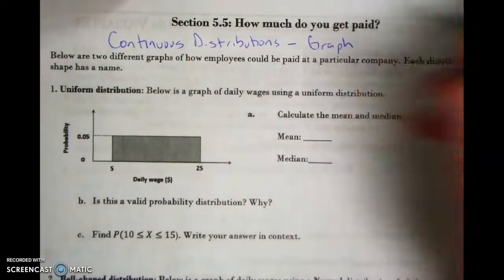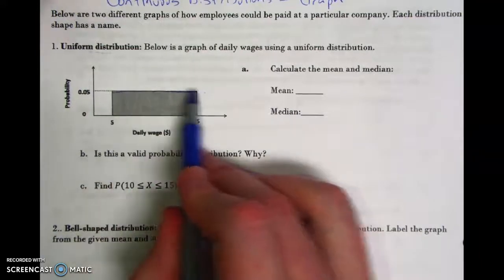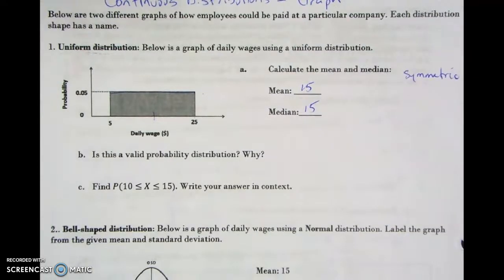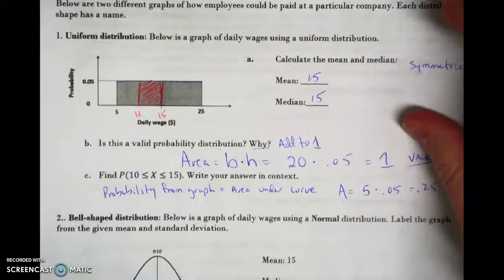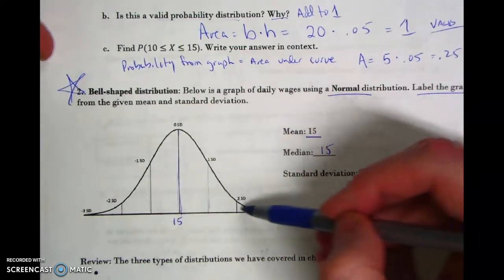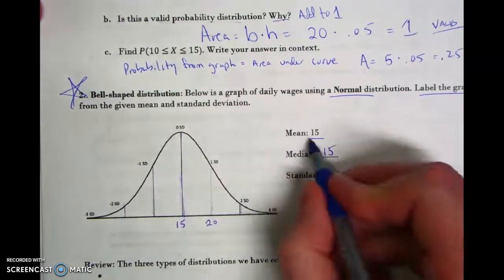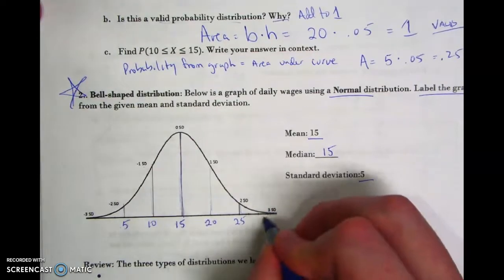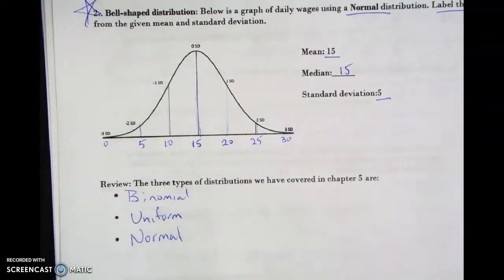Stats 5.5 - Continuous Random Variables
Introduction to using a graph to describe a probability distribution; uniform and normal distribution examples shown